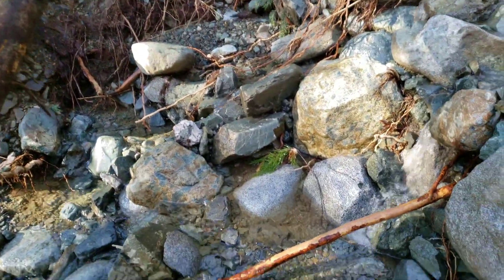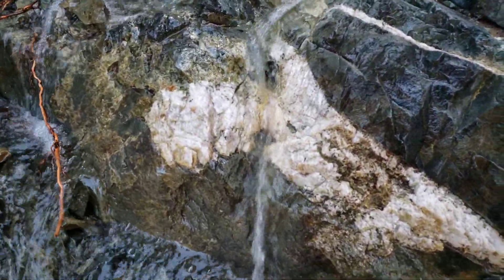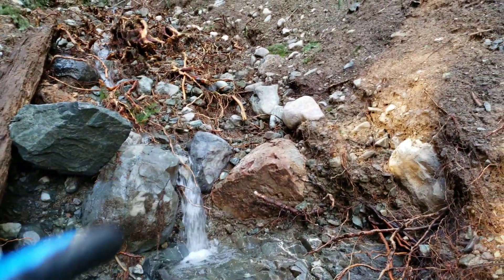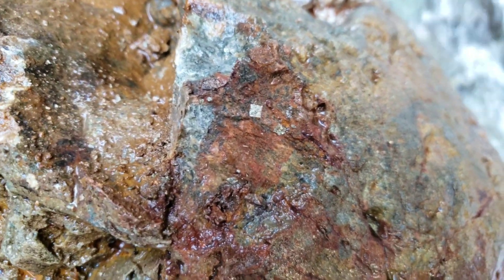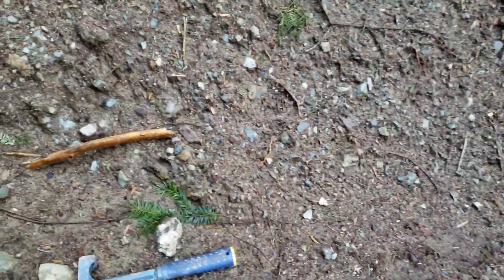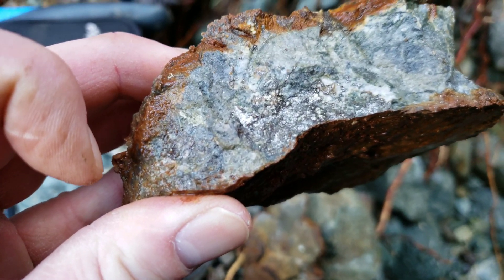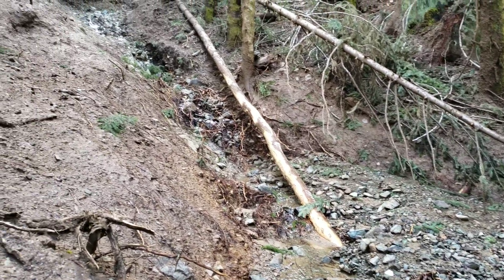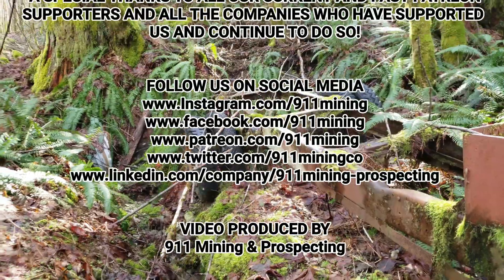Mineralized Gold Bearing Rocks Found In A Steep Ravine!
We found gold bearing copper sulfides! Chalcopyrite, galena, bornite and pyrite are some of the minerals we found in a steep washout 1000 meters up the ravine! Hoards of bedrock exposed with loads of quartz veins! It took us 5 hours to hike the 1000 meter 60 degree incline!

911 Mining & Prospecting Co